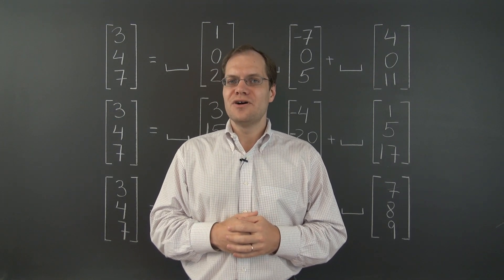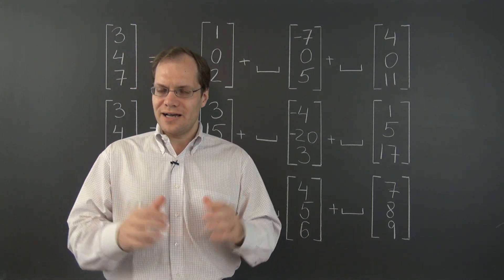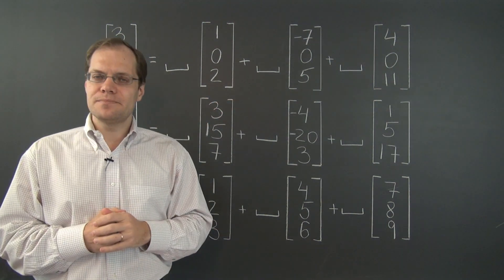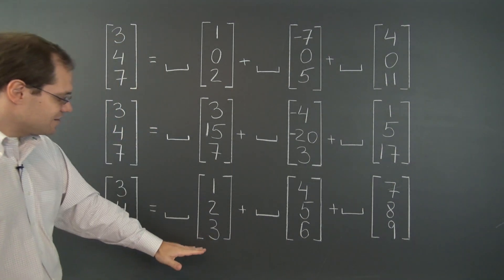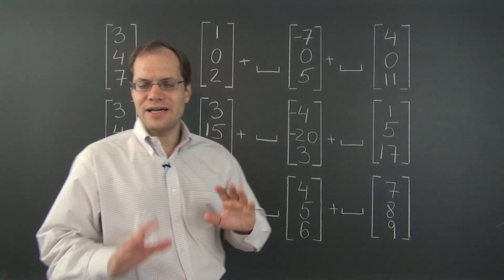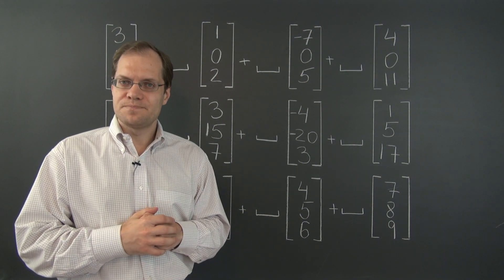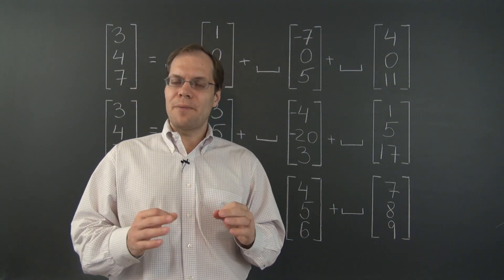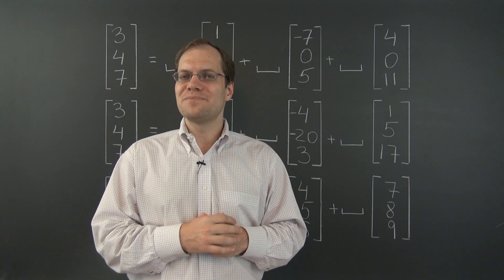Linear Algebra 4c: Impossible Decomposition in ℝⁿ